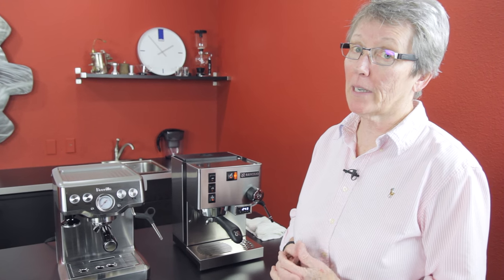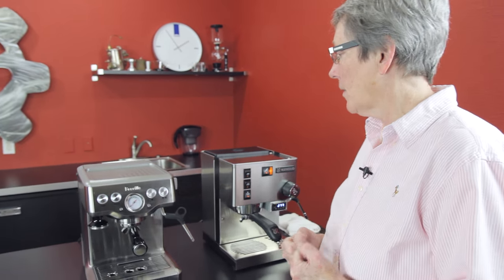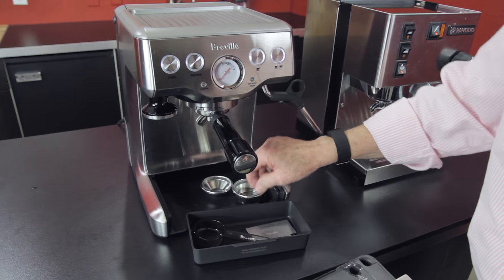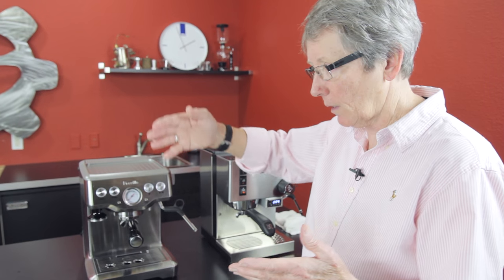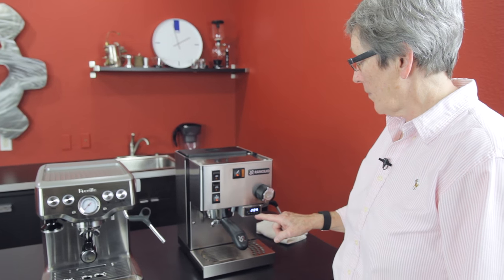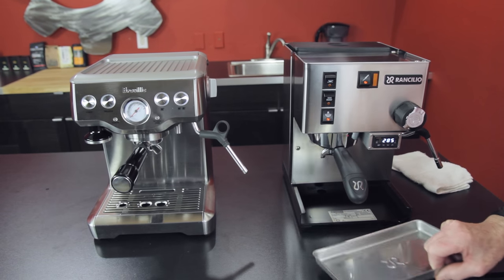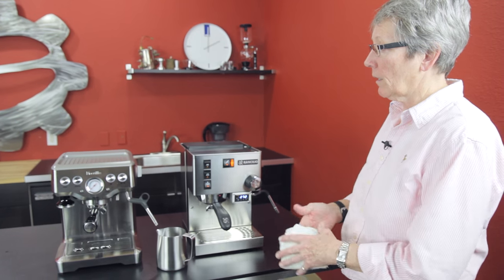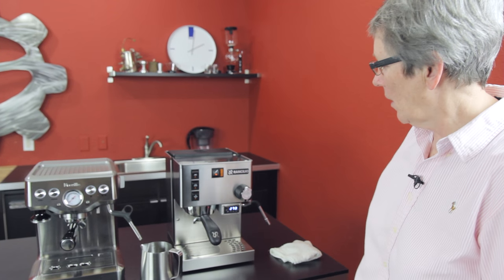Breville Infuser vs. Rancilio Silvia | CR Comparison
Looking for a solid espresso machine? Then we have the comparison for you! We took a closer look at the Rancilio Silvia and the Breville Infuser. Grab yourself a cup and join us!

A Quick Note: The Silvia in this video is an older model. That said, the features are equivalent especially when compared to the Infuser!